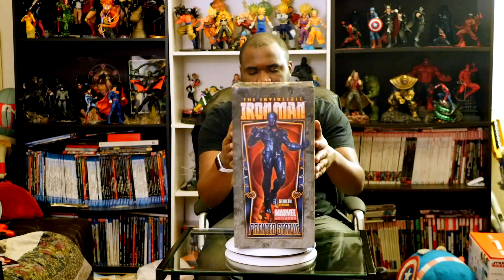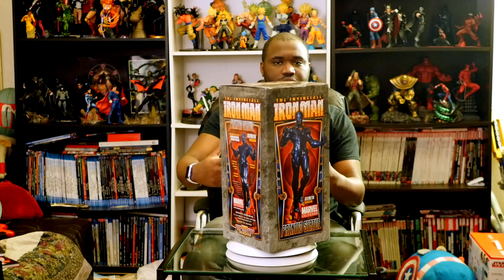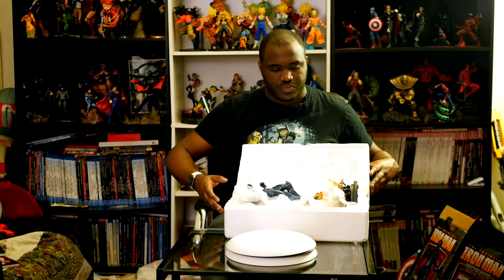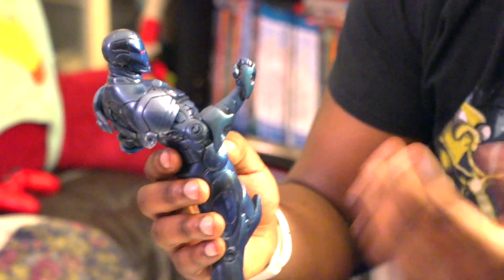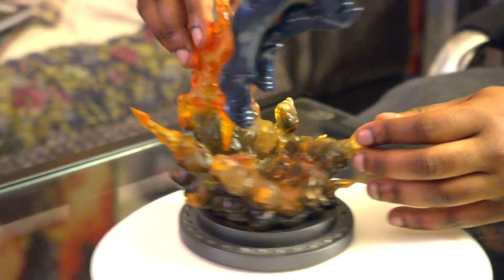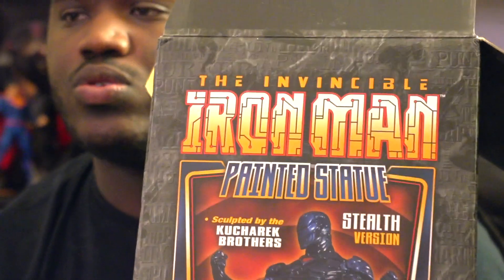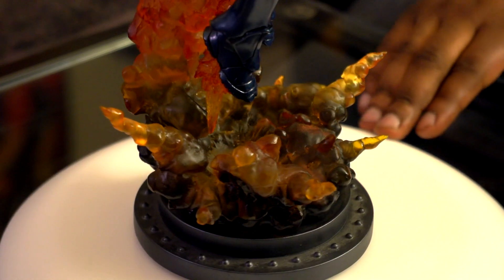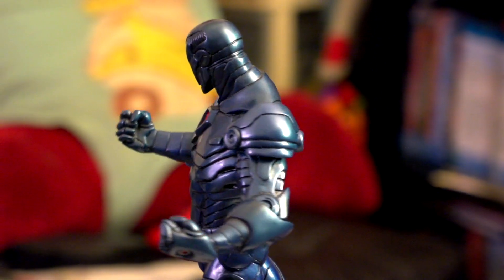Episode 8: Bowen Designs The Invincible Iron Man (Stealth Version)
Today I unbox a statue of Iron Man from one of my favorite storylines!